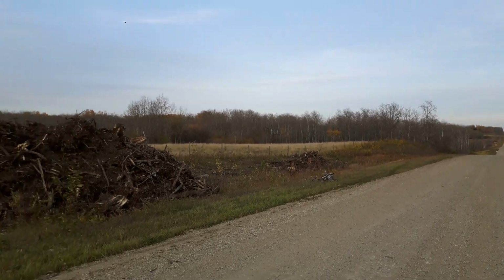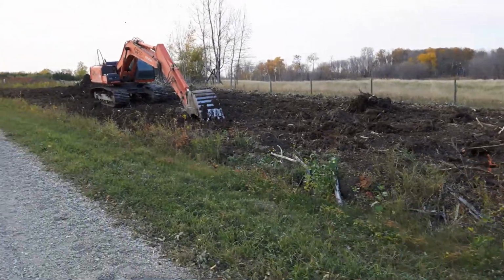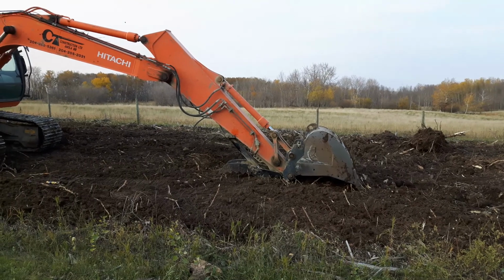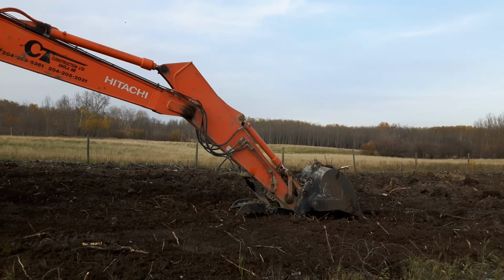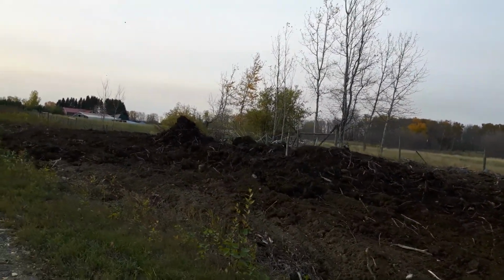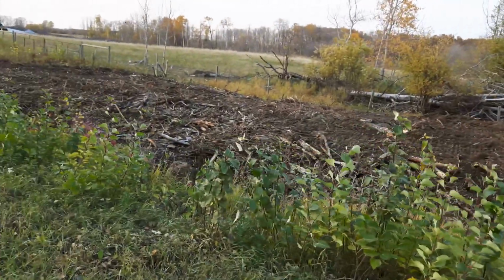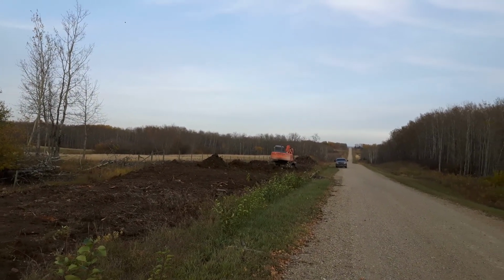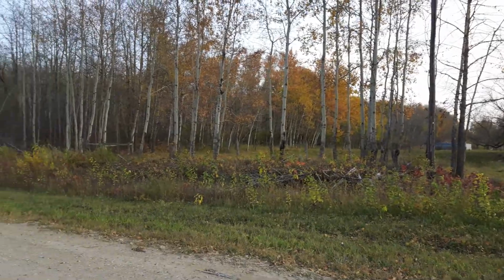Stump pulling and grubbing project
Just showing some of the work I'm doing on this project.